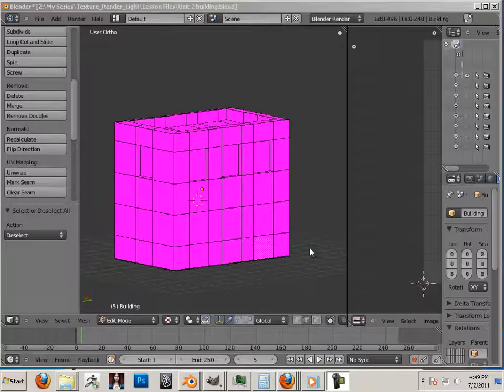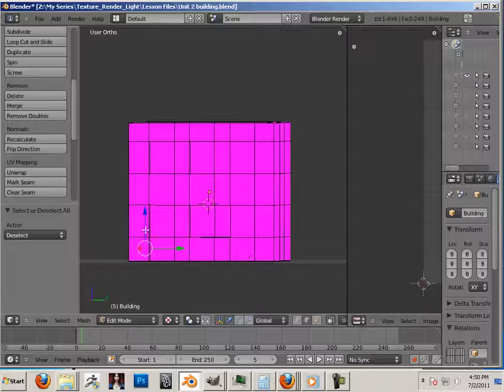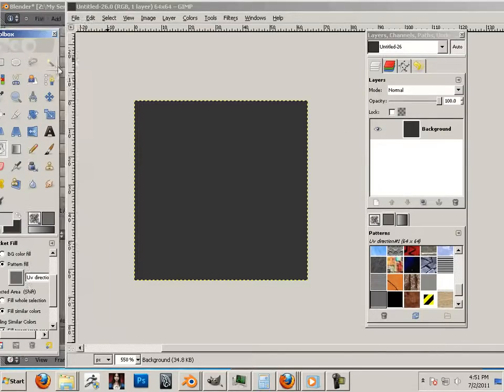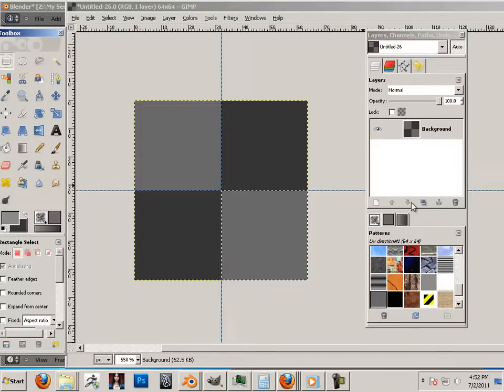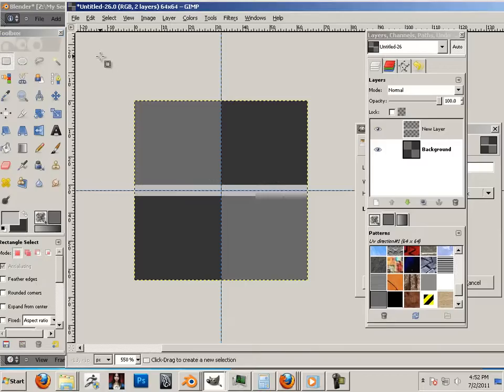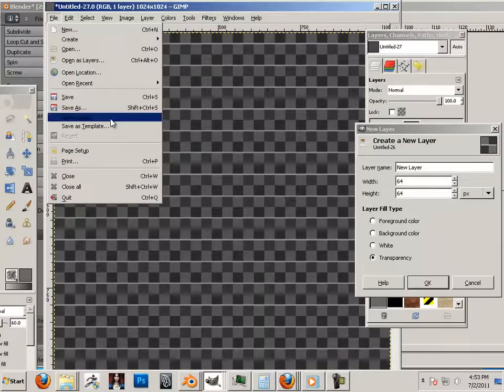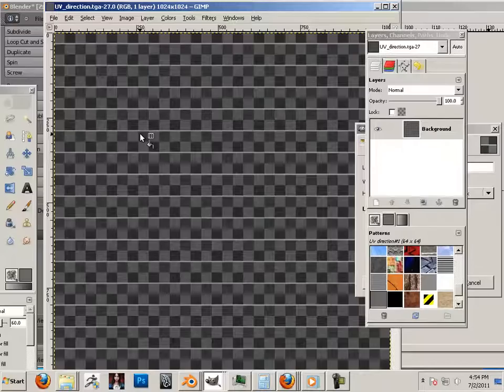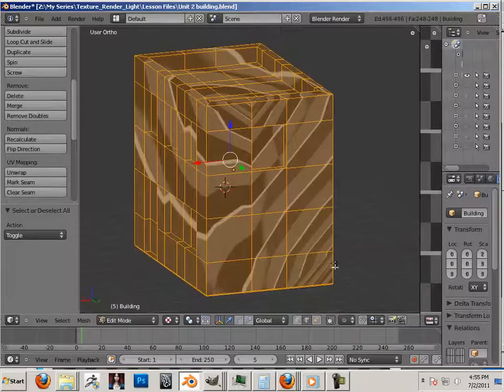0202 Blender_TRL (Scale and Direction Map).mp4